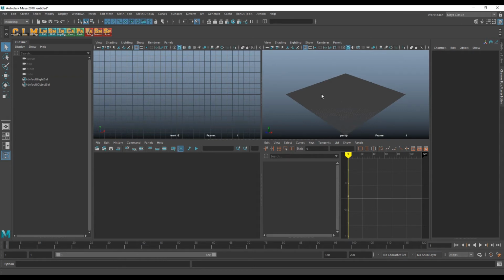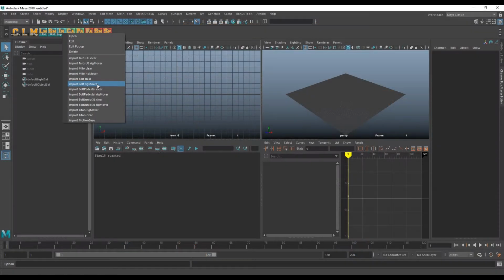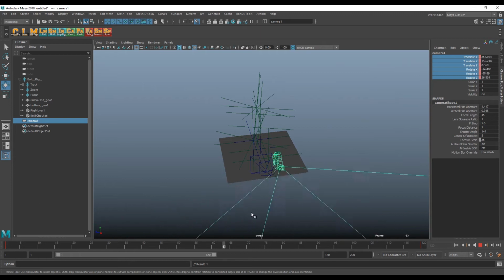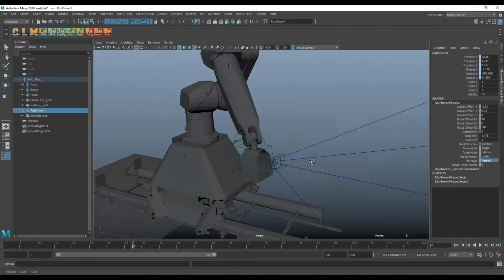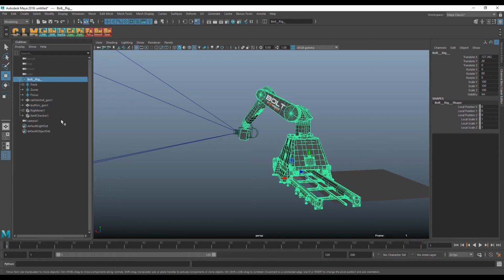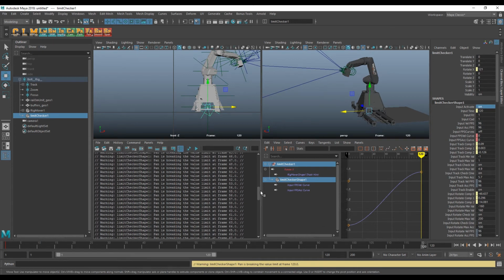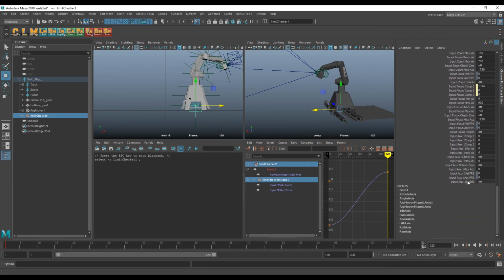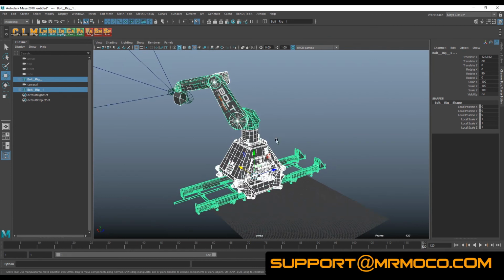Simul8 Introduction v.02